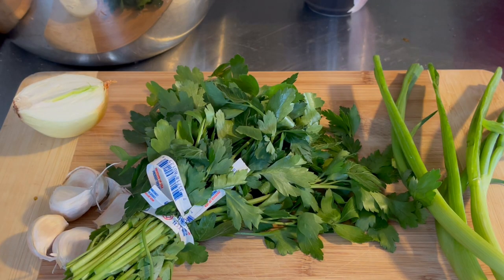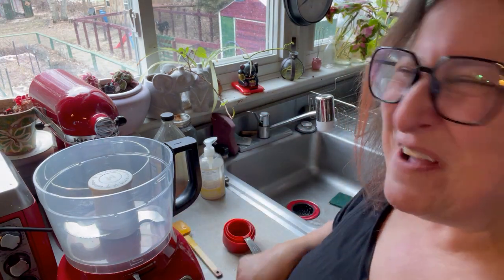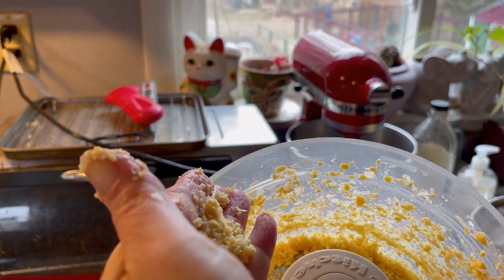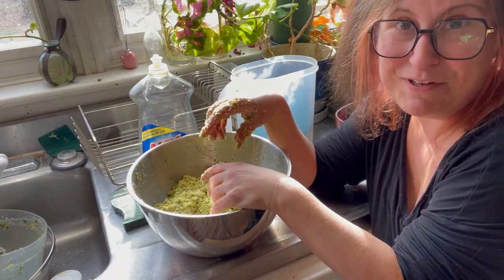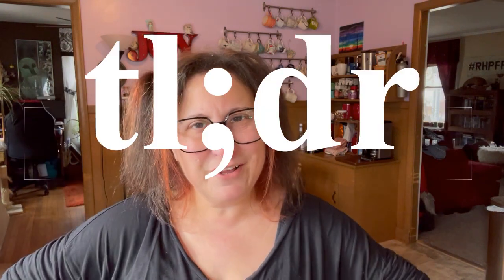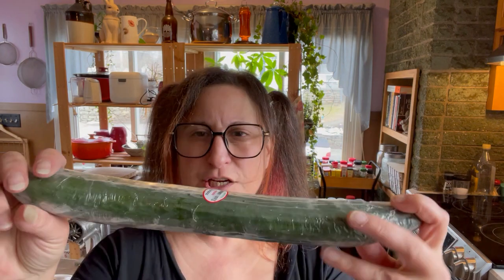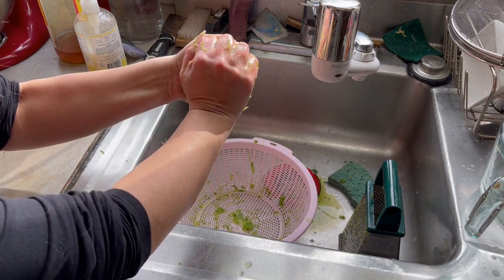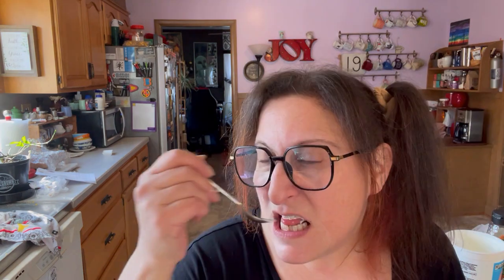Making Falafel and Tzatziki From Scratch - Kitchen Table Journal January 30th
I am absolutely chuffed about these falafel - I may have even demanded that Bill call me a snack genius xD

_Falafel_ - serves 4-6
-3c dried chickpeas (or fava beans!), soaked ~24 hours, drained and rinsed
-Aromatics: ½ small yellow onion, 5 cloves of garlic, 3-4 green onions, roughly chopped, 1c parsley (curly or flat, doesn’t matter ~.o), roughly chopped
-Dry spice mix: ½tsp black pepper, 1Tbsp kosher salt, 2tsp ground cumin, 1tsp ground coriander seed, 1tsp baking powder

1. In batches, pulse the chickpeas until fine and starting to stick together. At the last batch, add the aromatics and the dry spices. Add this last batch with the other batches of ground chickpeas, and mix well to combine. If not frying immediately, rest covered in the fridge for up to three days, or freeze for use later.
2. Form the mix into patties as oil comes to temp. Fry them 3 minutes on the first side, and 2-3 mins on the other side, until golden brown all over.

Serve while still hot with tzatziki, tahini, tomatoes, olives, lettuce, fresh spinach, feta, or really anything else you’d like =) I paired this with a bunch of that stuff, and some steamed sweet potatoes as a contrast to the crunchy outside of the falafel.

_Tzatziki_
- Greek yogurt
- Cucumbers (I like the Persian cukes, personally, but any cuke will do)
- Garlic, chopped kinda fine (you do you - you can shred it on the grater, too if you want)
- Dill weed, lemon juice, salt, & pepper to taste

1. Shred the cucumbers into a strainer in the sink. Squeeze shredded cucumbers to release as much liquid as you can. (Don’t make yourself nuts about it, just dry-ish ~.o)
2. Add everything together & mix well. Taste and season until it’s just like you like it. Enjoy!